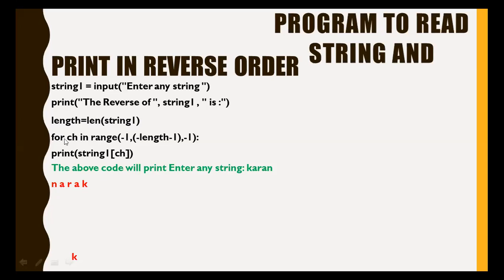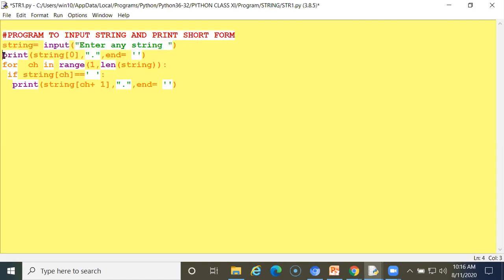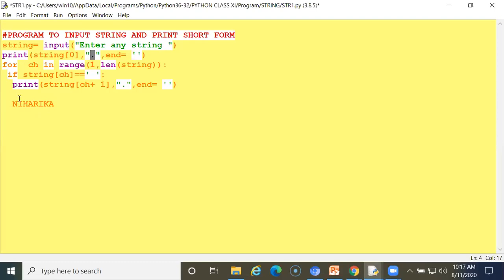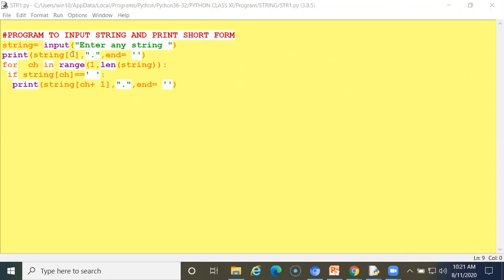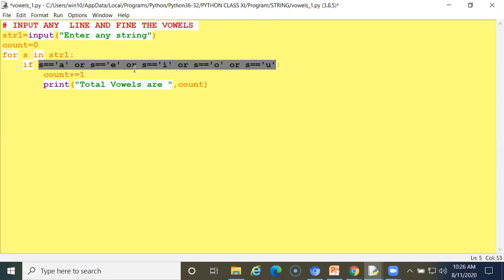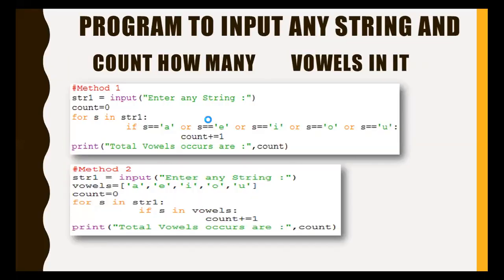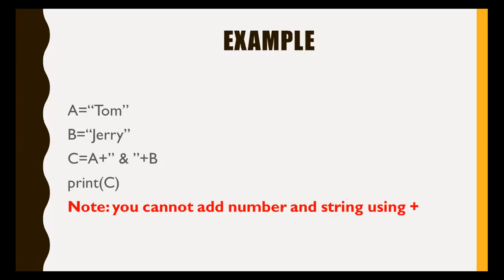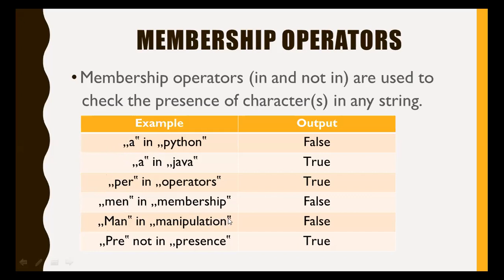CBSE Class XI ,Computer Science , String series 2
CBSE  Class XI ,Computer Science , String with for Loop